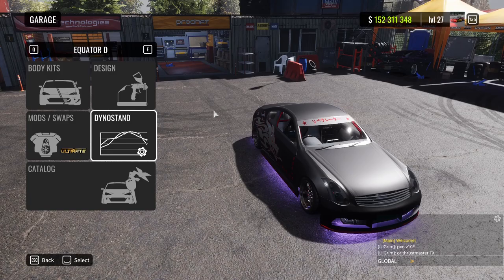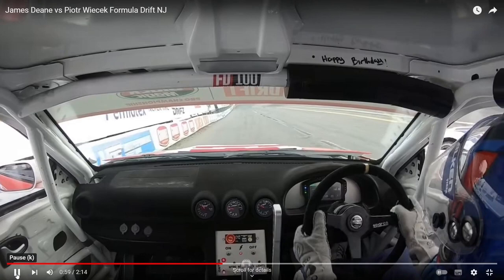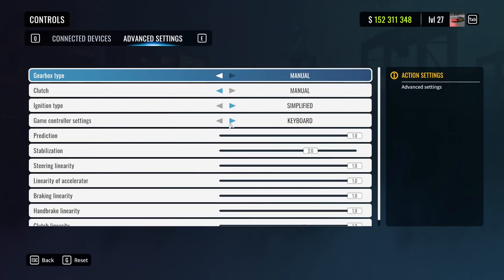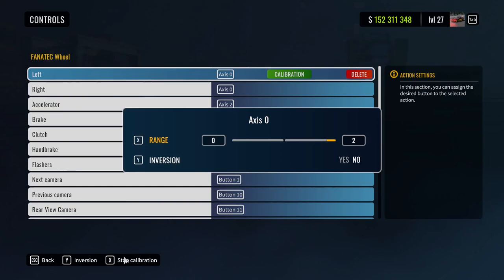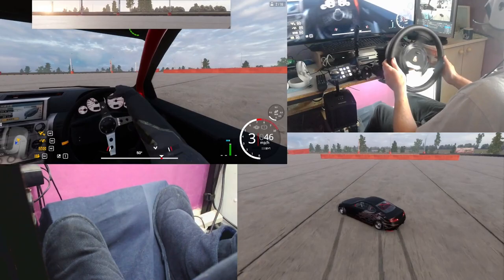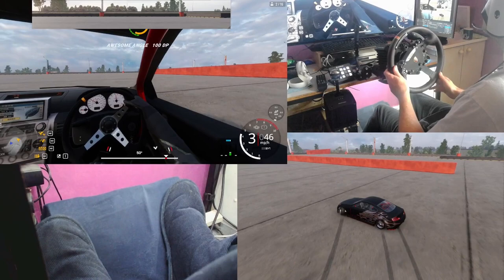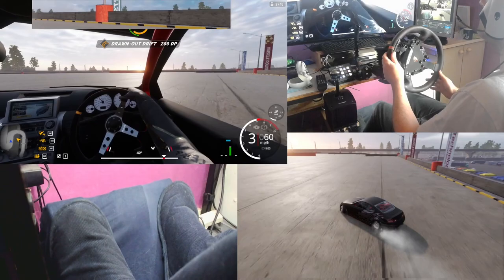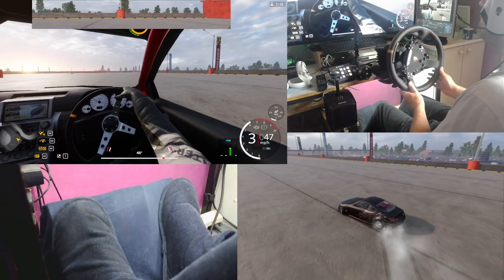Ultimate CarX Wheel Drifting - How to get started - Drift initiation & Other skills guide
0:00 Intro
0:55 Equator D tune
2:00 James Deane demo - Constant wheel/Throttle inputs as example
2:49 Settings and Wheel Calibration ( may need fixing )
4:43 Intentionally spinning the car out/over rotating
5:35 The correct way to initiate a drift - demonstrated
6:26 Anatomy of the Initiation/Beginning the drift
6:55 Repeat = Practice Practice and more practice!
7:01 Now go back and practice the 3 basic skills from the older video!
8:14 Outro, we're all done! Go forth and shred!! :)

Hey folks,

Back again (after a long time out) to hopefully address the issue that most of you guys seemed to have with the car spinning out, in this video I've tried to show you how to get around that...

Please use the old video also, the info in there is still relevant and will save time repeating it all in this video!

Practice, Practice and PRACTICE - Its not going to be easy from the start for many players! If you feel stuck don't give up! You're not alone!

This game is super fun to play once mastered and very rewarding!

Task Guide ( same copy pasta from old video but still relevant )

- Previous Video on this topic

Task 1 - Initiate drift and catch car - let off throttle and allow car to straighten up, practice doing short & long drifts to see how the car behaves when coming out of the drift.

Task 2 - Long, constant drifts - This is not easy to start with, find the balance using the wheel to correct the cars angle, use maximum throttle to begin with.

Counter steer - If you turn into the drift be ready to allow the wheel to 'Counter steer' to match the angle of drift! Try not to over correct doing this, as it will result in more corrections need to settle the car.

You can further your skills in this task by learning how to make smaller circles by modulating the throttle. Make sure you master long, max power drifts first.

Task 3 - Transitions - With the tune on the car this should be as easy as it can be for beginners to try. The key to transitions is to allow the car to change direction on its own by slightly holding the drift a second longer than feels right, to build momentum for the car to change sides with enough momentum to continue to drift. This is NOT easy to learn and will require some good seat time and patience! Good Luck!

Tag Stuff :)
Thrustmaster wheel guide
Thrustmaster TMX PRO / TM
PTR 2.14.0 v1
Fanatec CSL DD
Fanalab
Fanatec Settings
Fanatec Guide
CarX Ultimate Tune
New Update 2.14.0v1
CarX update 2.14.0v1 Moddable
How to tune in update 2.14.0 v1
CarX Drift Racing Online Tutorial
Wheel Drifting on CarX Drift Racing Online
How to use a wheel on CarX Drift Racing Online
CarX Drift Racing Online PC Gameplay
CarX Drift Racing Online Xbox Gameplay
CarX Drift Racing Online PS4 Gameplay
CarX Drift Racing Online Wheel Gameplay
Best Settings for CarX Drift Racing Online
Best setup on CarX Drift Racing Online
Best Drift car on CarX Drift Racing Online
Best Car on CarX Drift Racing Online
Drifting on CarX
How to tune on CarX Drift Racing Online
Tuning Tutorial CarX Drift Racing Online
Logitech G Series
Logitech G920
Logitech Settings
Logitech Guide
CarX Ultimate Tune
New Update 2.12.0 v3
CarX update 2.12.0 v3
How to tune in update 2.12.0 v3